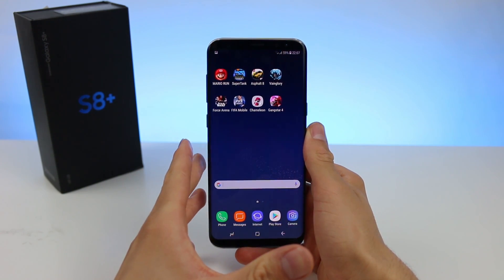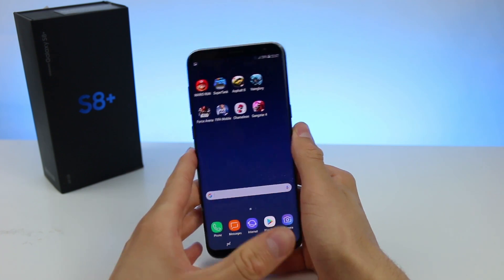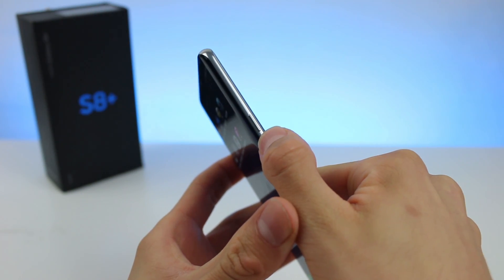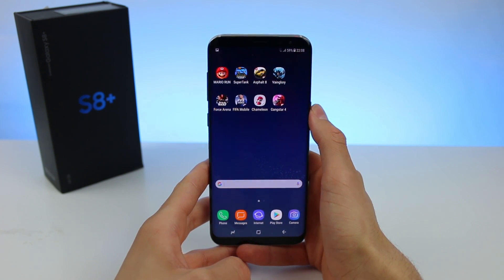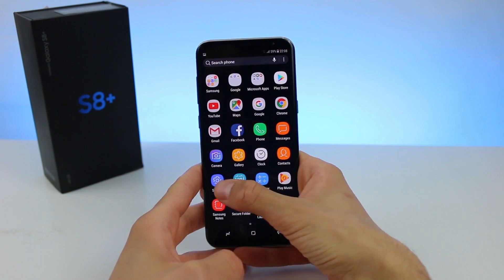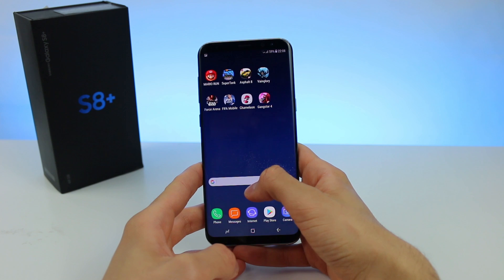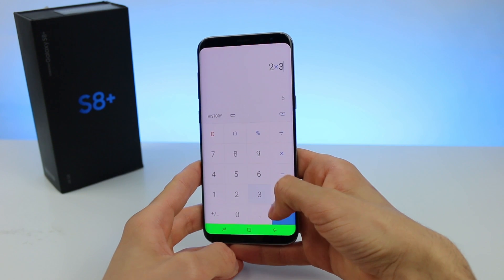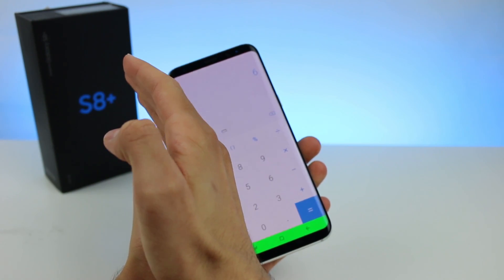How to Screenshot on Samsung Galaxy S8 and S8 Plus (2 Methods)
This is another quick video showing you how to successfully take a Samsung Galaxy S8 Screenshot with ease using two methods.